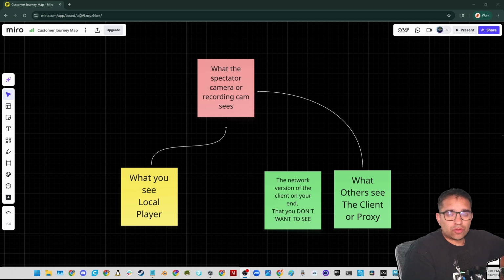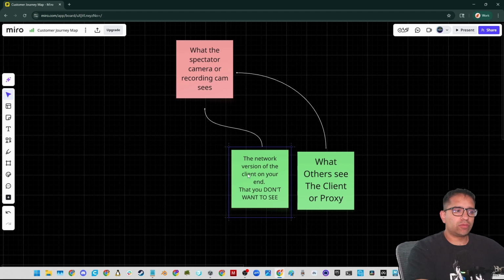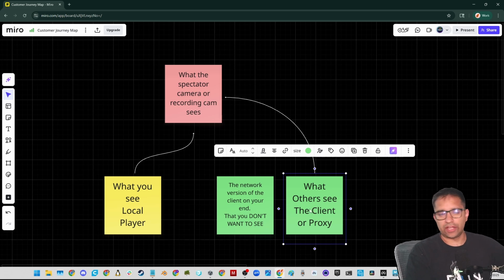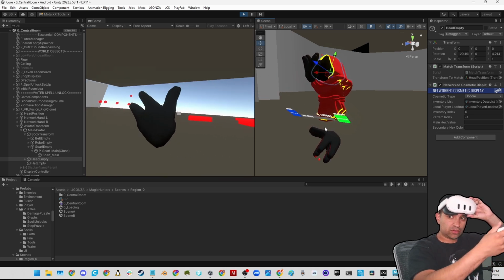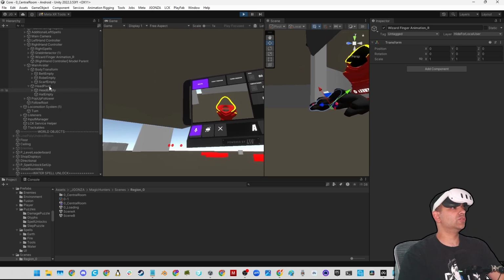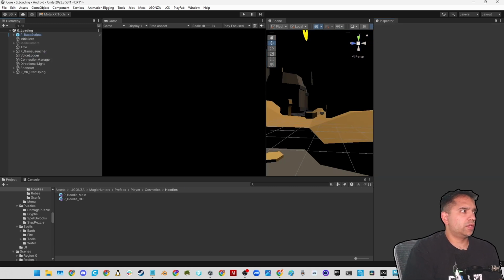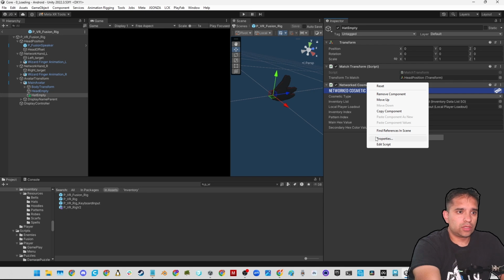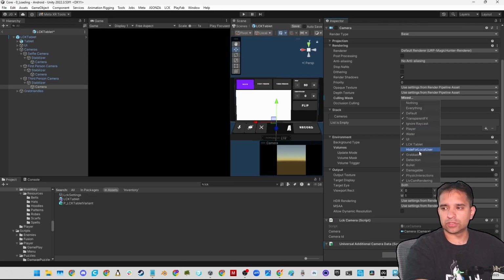Understanding Camera Layers for your Multiplayer Game